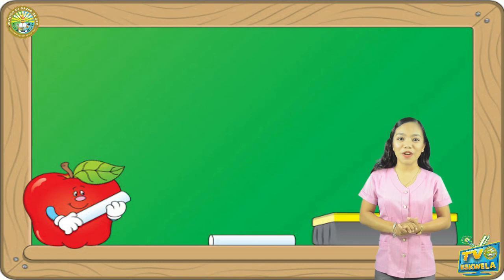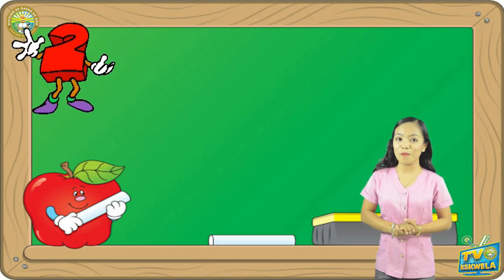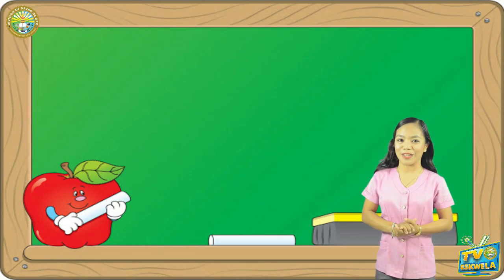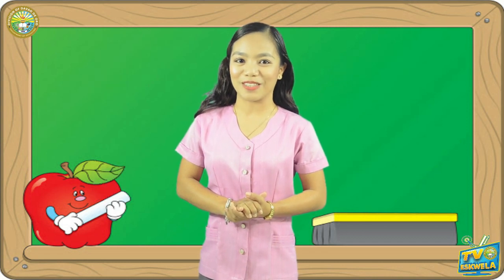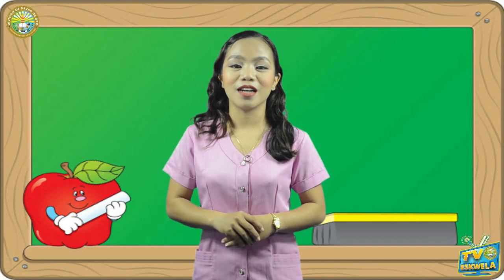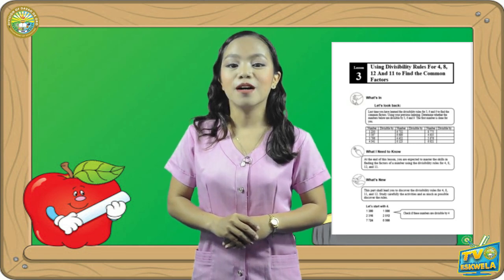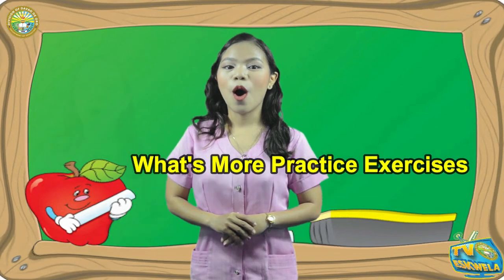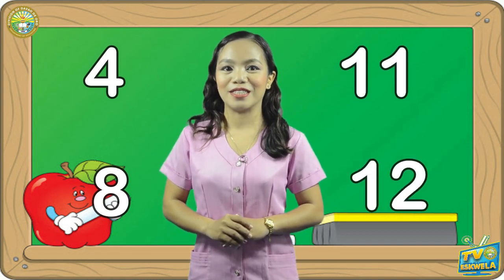MATHEMATICS 5 - Divisibility Rules for 4, 8, 11 and 12